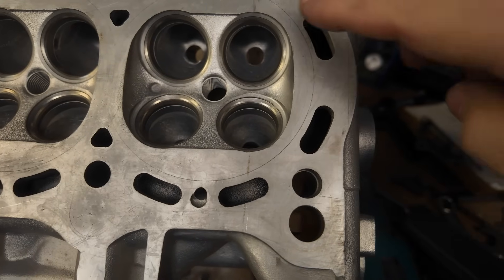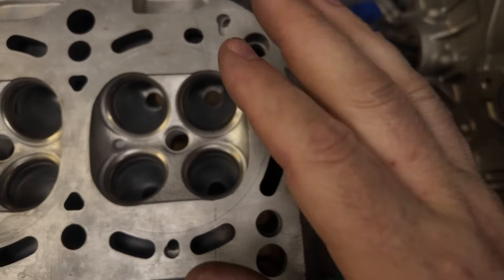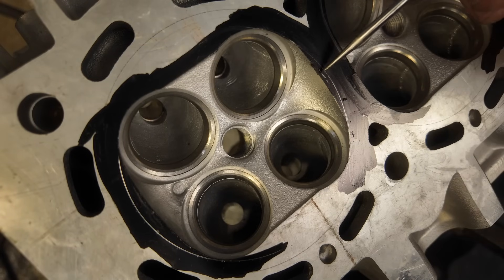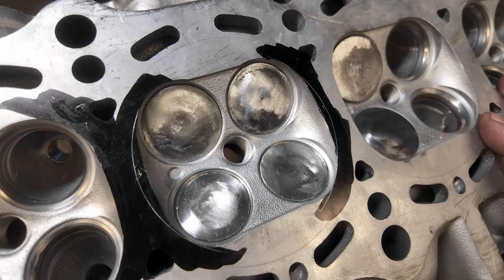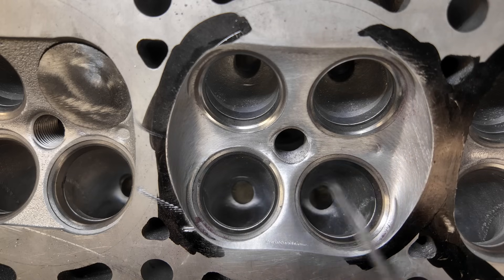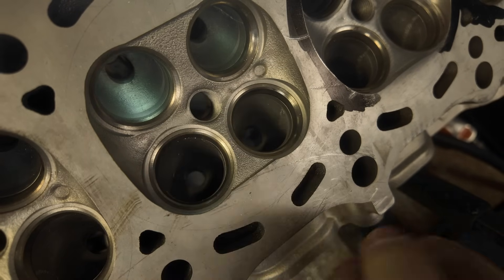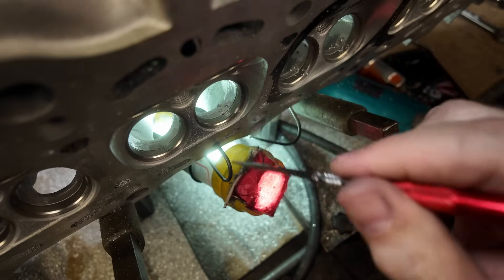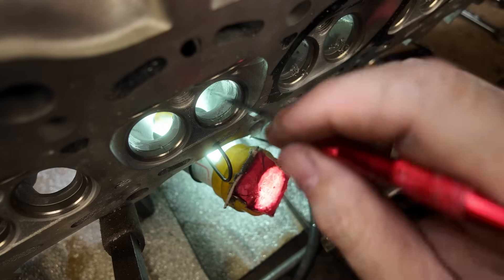HeadGames Pocket Port R: 1JZ Therapy Session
What makes a 1JZ head worthy of a 2JZ swap? The answer lies deep in the bowl — and today, Dave is diving in with precision, flow science, and a die grinder in hand. In this episode of HeadGames Motorworks, we showcase the Pocket Port R process on a 1JZ head, reshaping the combustion chamber and port bowls to match valve size targets and boost efficiency for serious power builds.

If you want real flow gains, this is the porting no one’s showing you — until now.

📌 What you’ll learn in this video:

The percentage target between valve size and bowl diameter

How reshaping the chamber affects flow and detonation resistance

Why porting for a 2JZ swap requires more than just bolt-ons

Dave’s hand porting secrets, explained and shown in real time

🧪 No fluff. No smoke. Just raw technique from the shop that turns air into adrenaline.